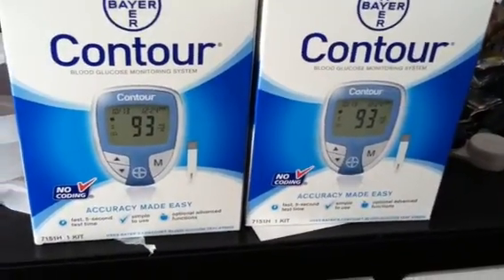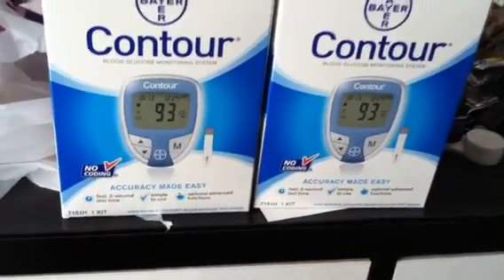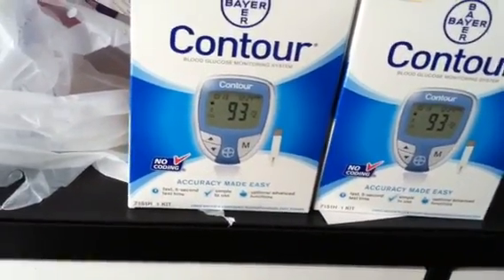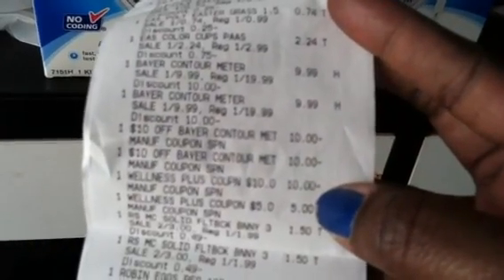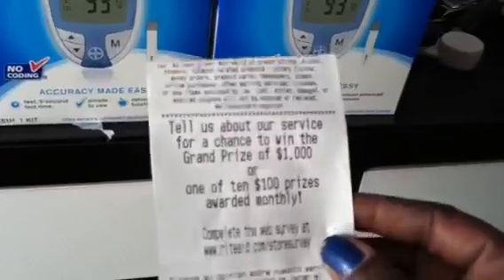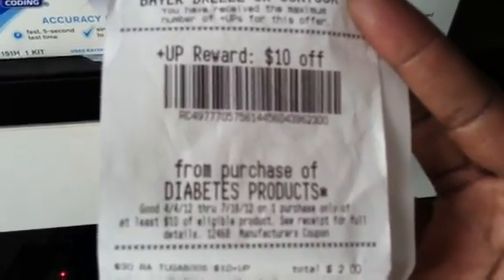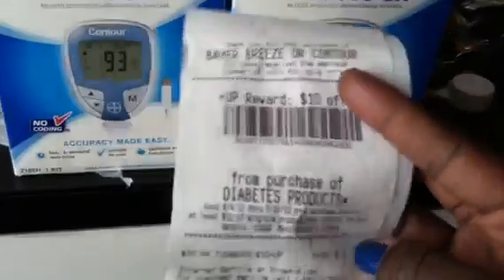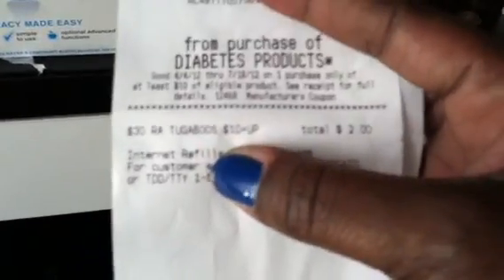GOT MY CONTOUR METERS AND $10+UP!